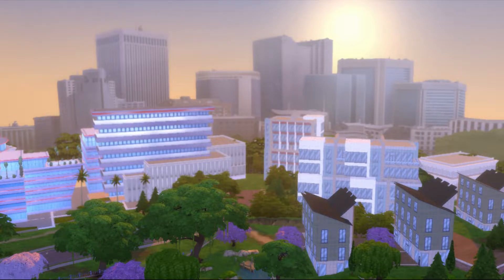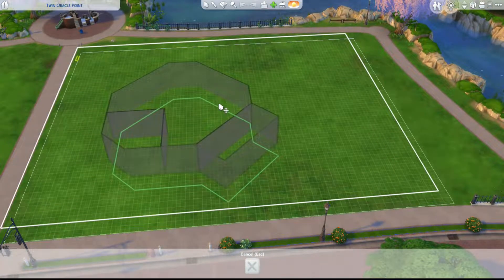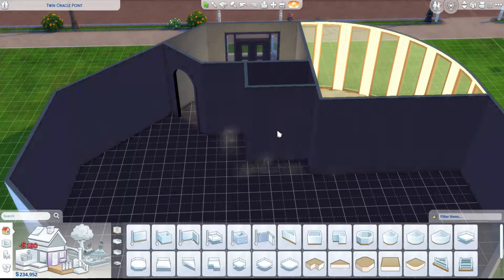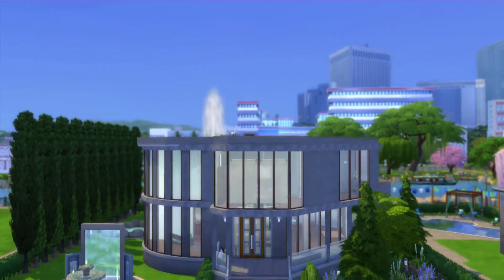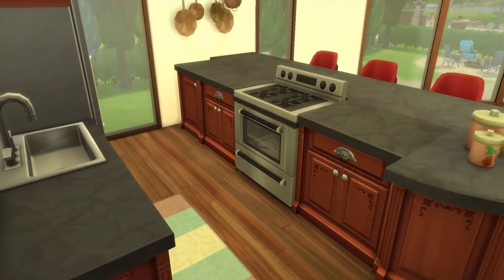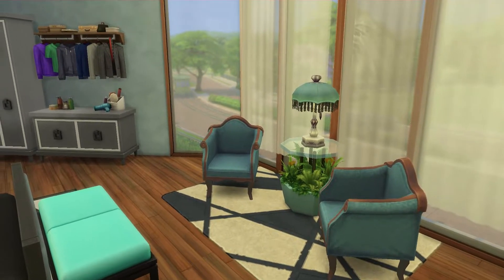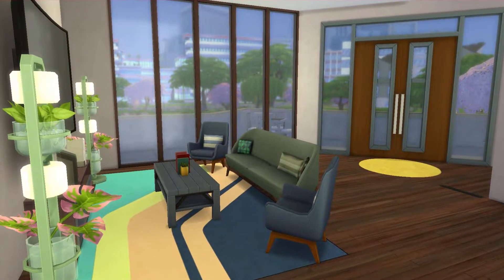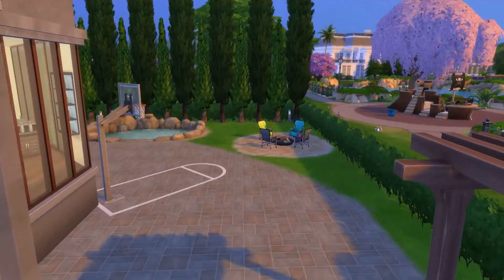Speed Build Sunday in The Sims 4 ~ Twin Oracle Peak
today's speed build in The Sims 4 is a tad lavish, with lots of high-end items your Sim will adore and some skill-builders as well.